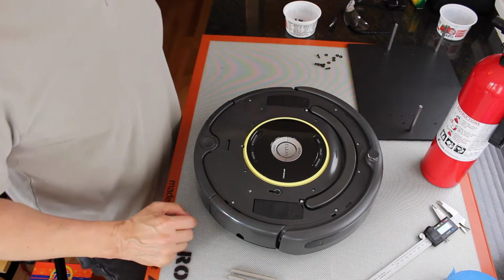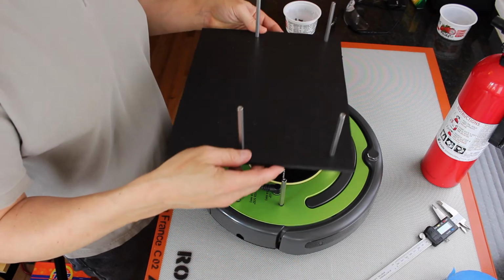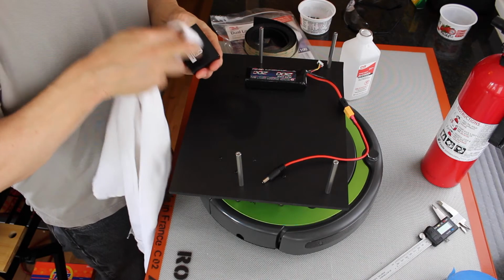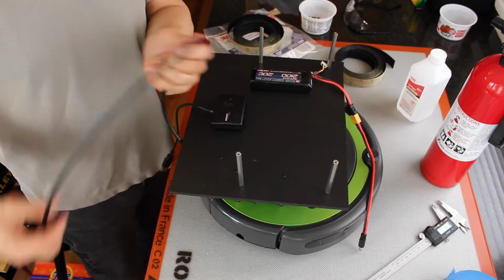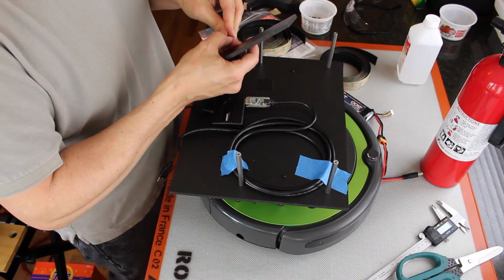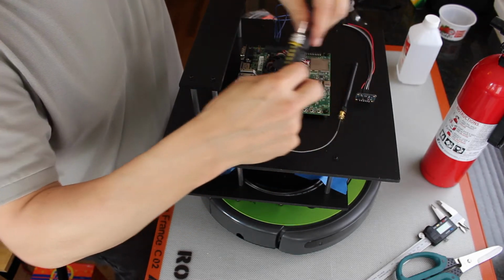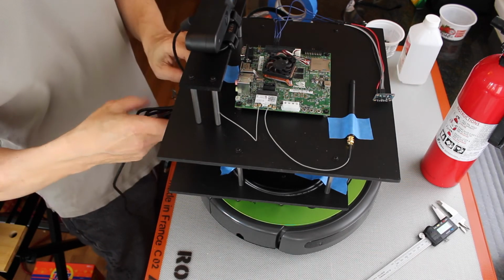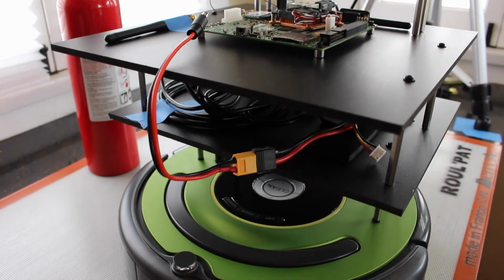JetsonBot Part 4 - Test Assembly - NVIDIA Jetson TK1/Create 2 Robot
Multipart series on building an inexpensive vision based robot using the Jetson TK1 and iRobot Create 2.
Here is an article with more information on the JetsonHacks
Test fitting and assembling the robot for the first time.